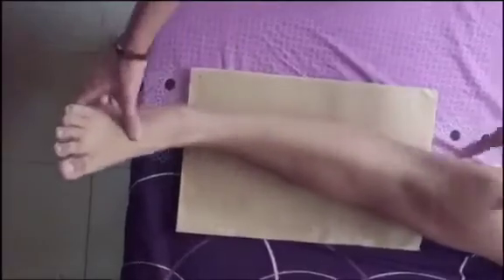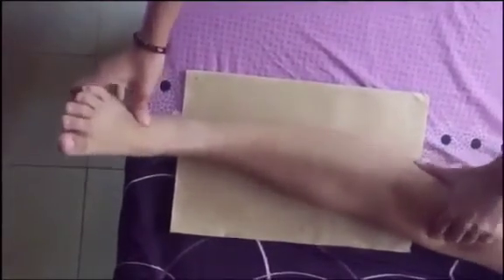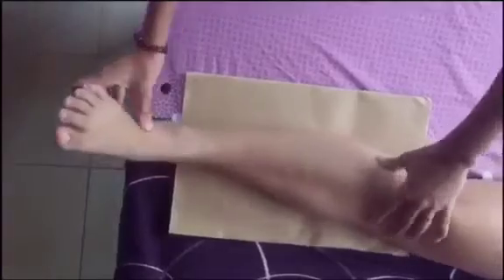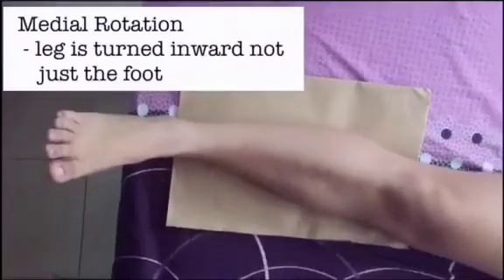Leg AP Projection, Lateral (mediolateral), AP Oblique (medial and lateral rotations)